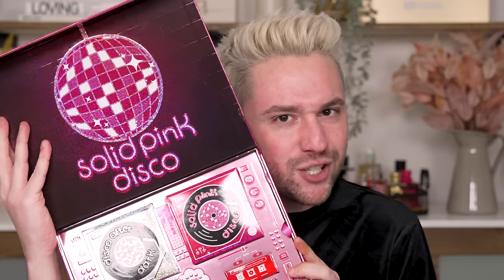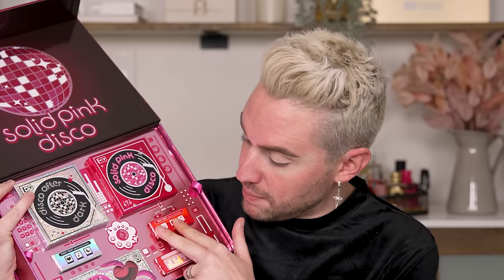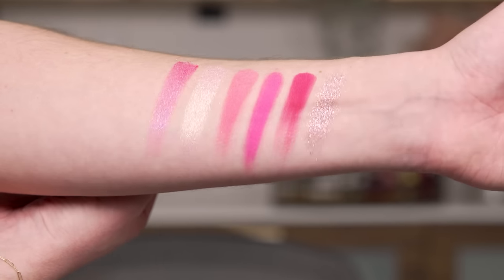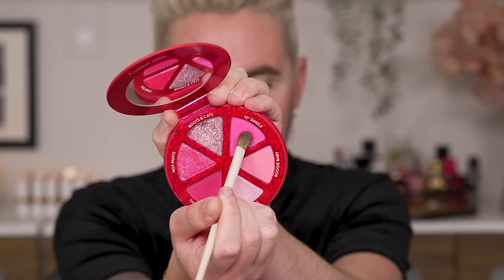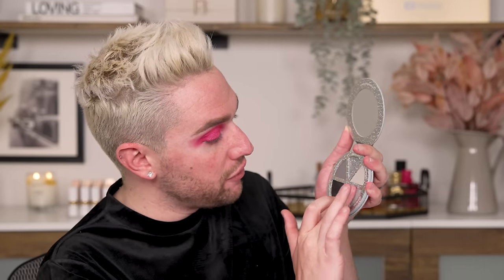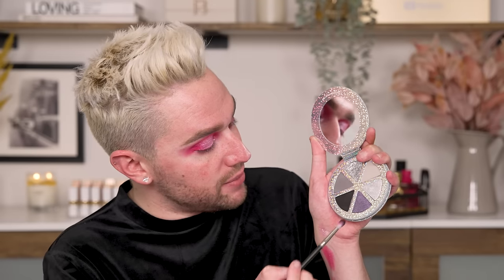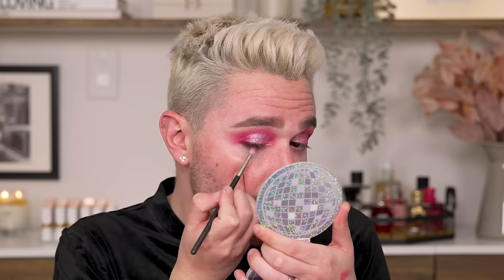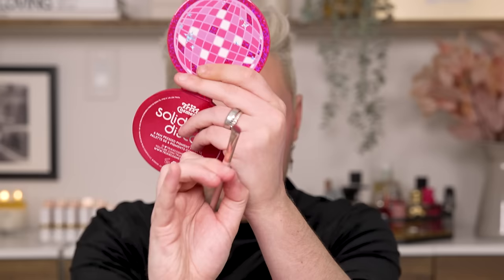Johnny Reviews TRIXIE COSMETICS Solid Pink Disco Collection!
In the very first piece of content exclusively on the Beautiful and Bothered YouTube Channel, we’re reviewing the new Trixie Cosmetics Solid Pink Disco Collection! Plus, other makeup favorites from Trixie Mattel!

Today’s video is a love letter to Kevin and all of you! 🩷 Our goal is to make this channel your one-stop-shop Beauty Network! Weekly podcast episodes, beauty tutorials, reviews, and reaction videos! All the best entertainment and education we have to offer for this family we created that we love so dearly!

Available on YouTube every SUNDAY @beautifulandbothered